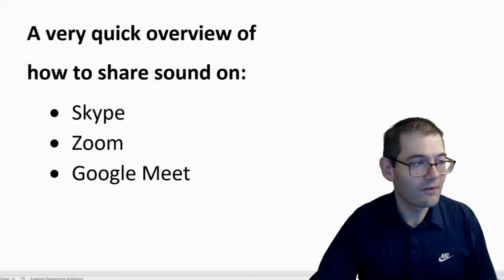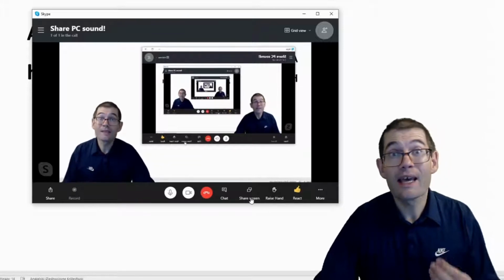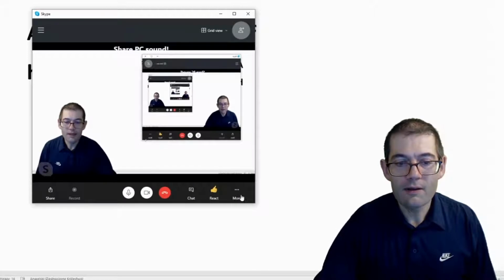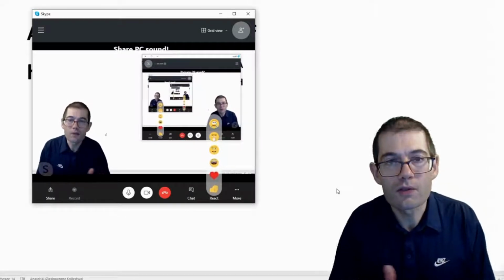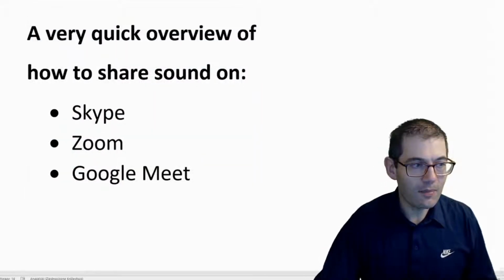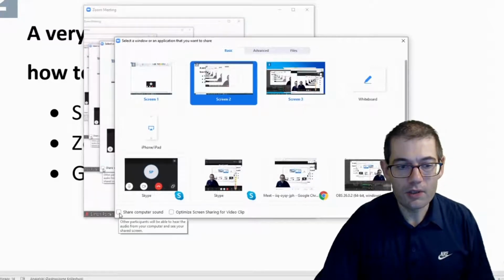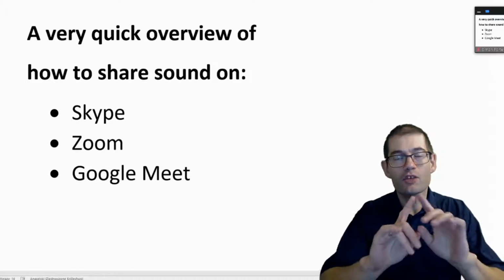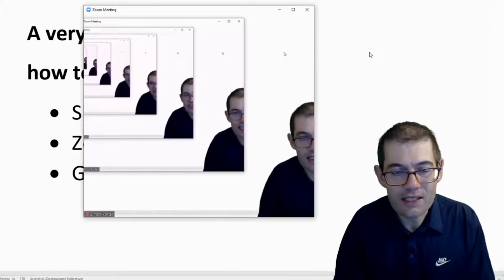OBS & teaching online - how to share sound with Skype, Zoom, and Google Meet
In this video, I'm going to quickly show you how to share your computer's sound with Skype, Zoom, and Google Meet so you can start doing online listening lessons.

Quick links:
Skype: 0:24
Zoom: 1:44
Google Meet: 2:28

If you have any questions or comments about the video or any other question about using OBS when teaching online, please leave them below :)